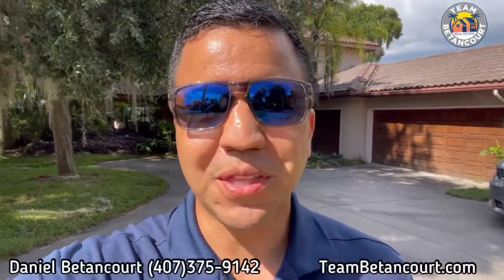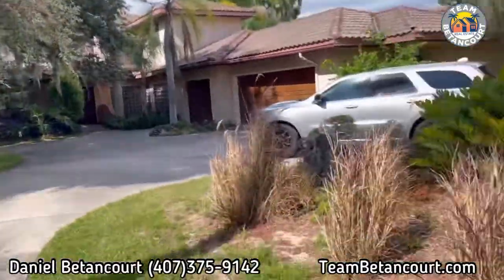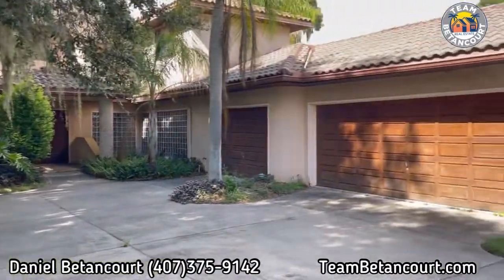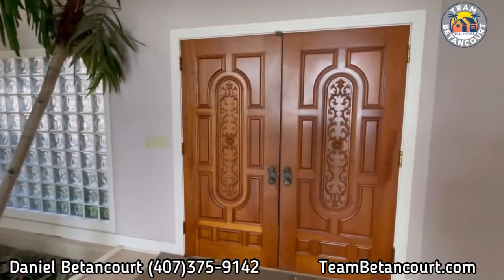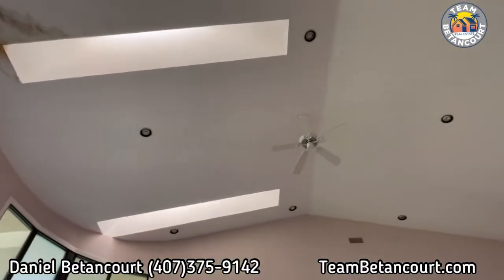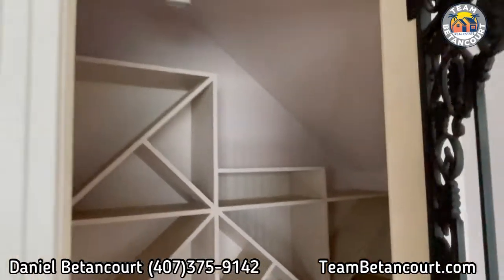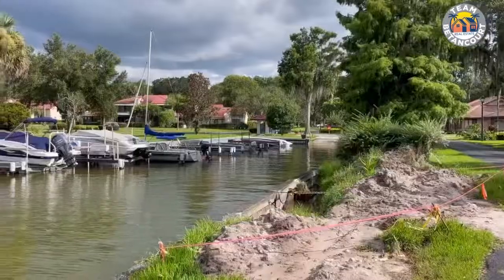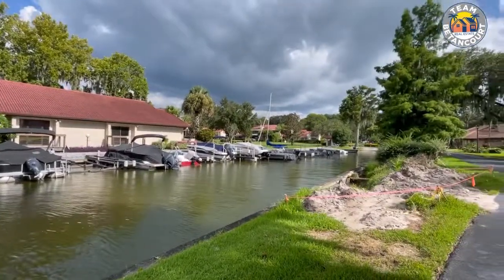How to show a home (for Realtors)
In this video, Daniel Betancourt, Realtor￼ and Team Leader takes on a tour of a 1980s time capsule of a home. This luxurious lakefront home is located in West Central Florida in a town called Yalaha and is on the waterfront of the beautiful Harris Chain of Lakes. We’d love your feedback.